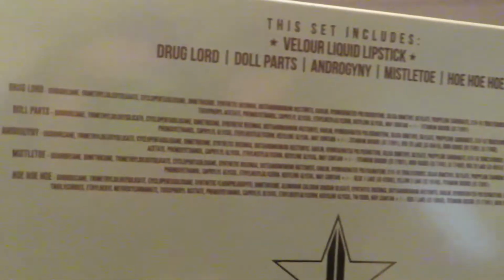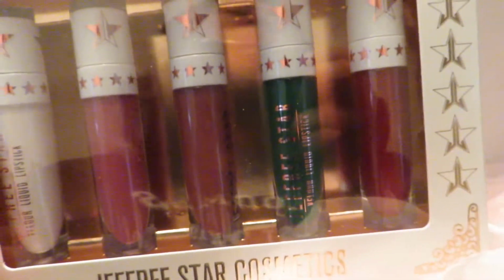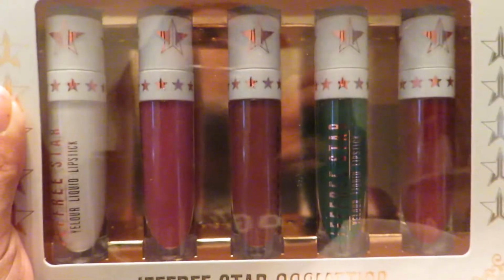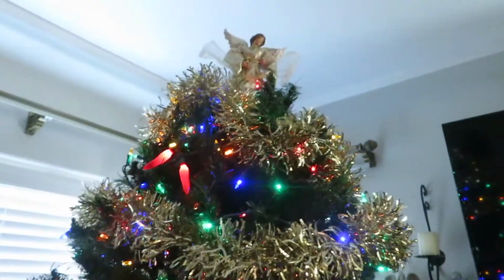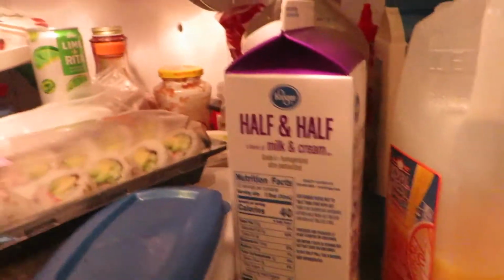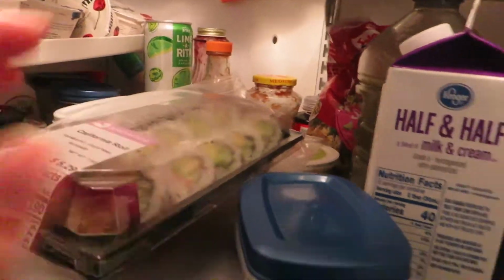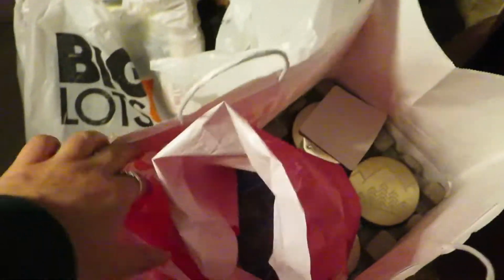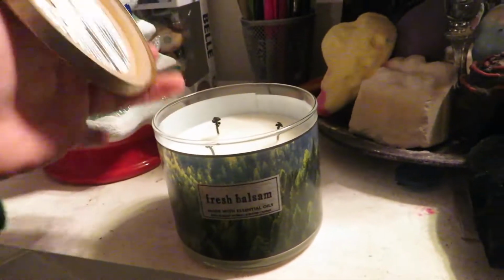Jeffree Star 5 Year Anniversary Set | Vlogmas Day 9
Hello Everyone! 🎄
So I received my Jeffree Star box in the mail and honestly the packaging alone is so gorgeous!! I absolutely love it! ENJOY! 💋

To Schedule a FREE Breakthrough Session with ME! Please go to the website and make an appointment. ⬇⬇⬇

"Eliza King" is a lifestyle and beauty channel about learning to love yourself for you and exploring the world of beauty. I am a certified Health and Life Coach, so here and there I provide helpful information. Plus I vlog my life in Southern Colorado from time to time. 🏔